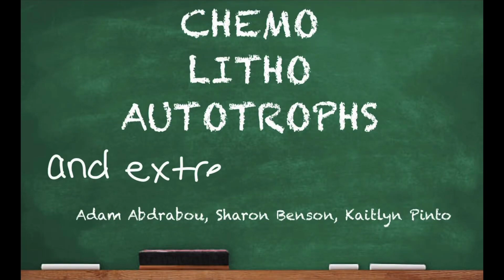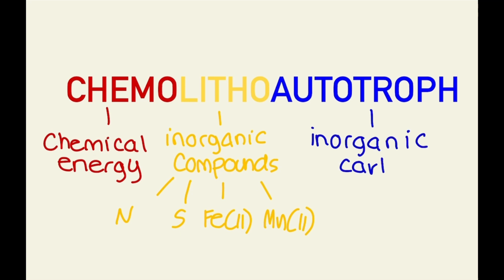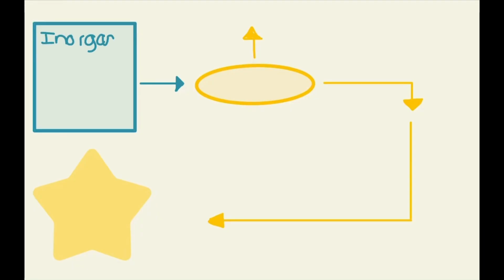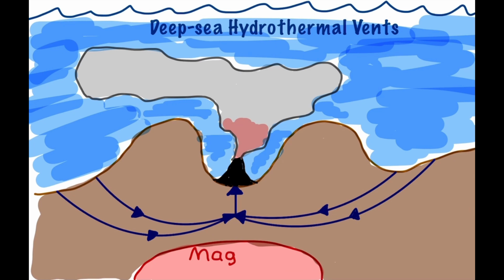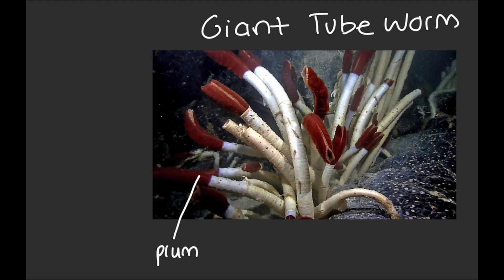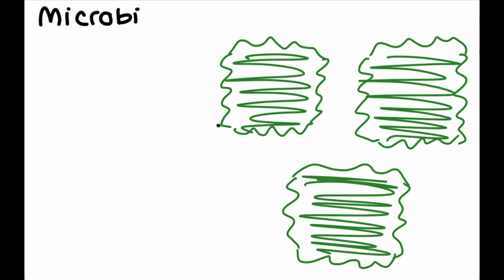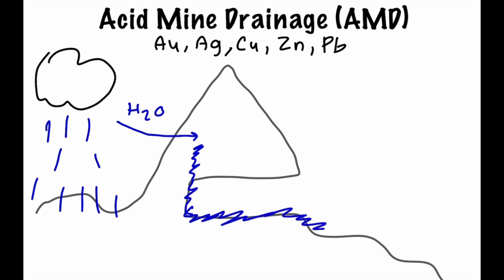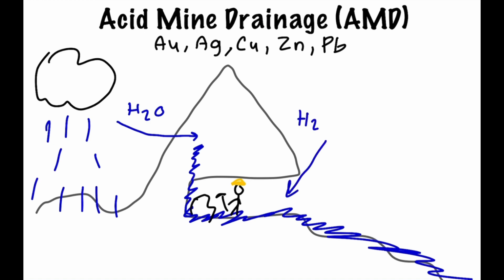Chemolithoautotrophs and Extreme Environments